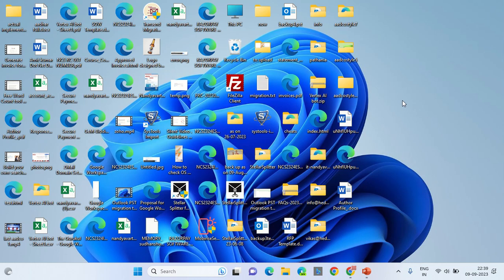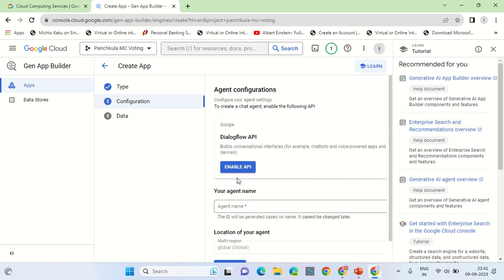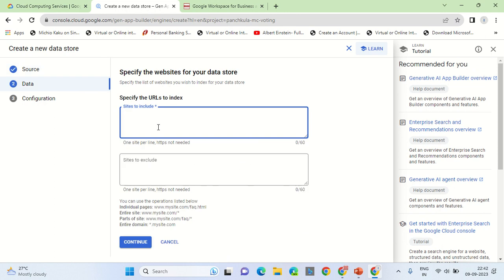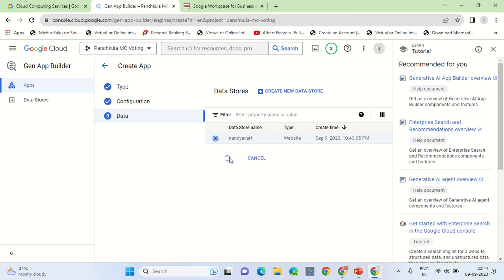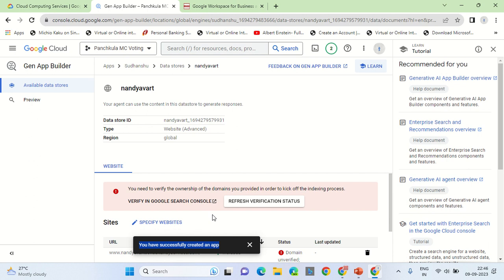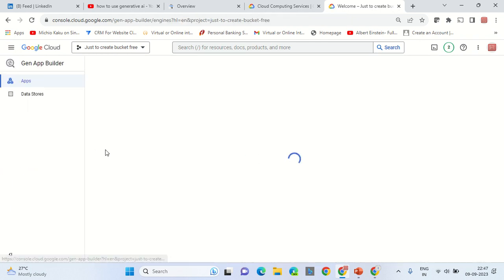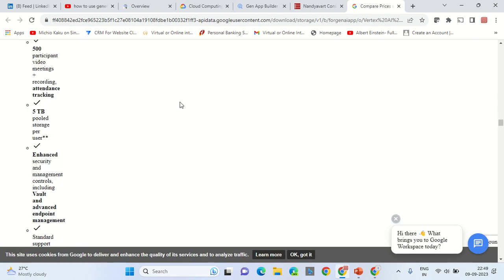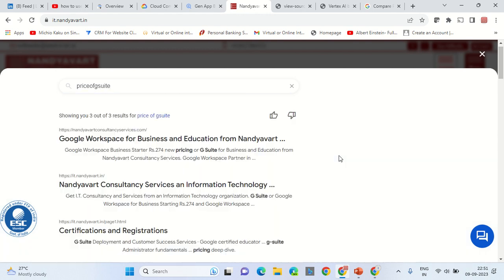How to use Generative AI Gen App Builder to generate generative conversation for customer support ?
GEN AI App Builder is now "Search and Conversation" tab or option on Google Cloud.

[1] URLs to use: To register website to use as DATA SOURCE

[2] URL to use: Google Cloud to use Generative AI GEN APP BUILDER

Also you can generate your own private search engine as well as generative ai conversation with use case CUSTOMER SUPPORT.

Gen Ai App builder on Google Cloud .